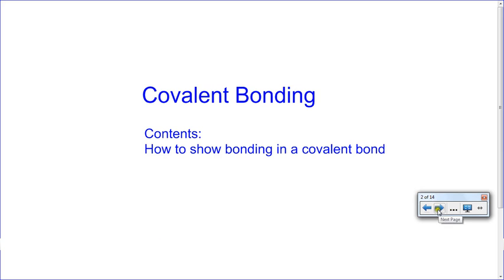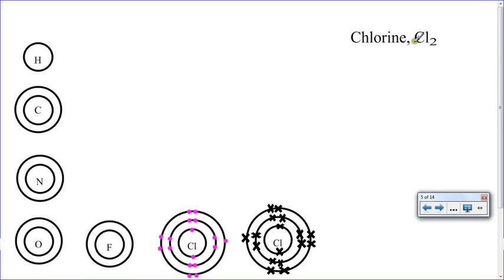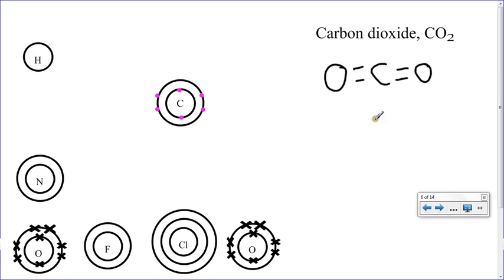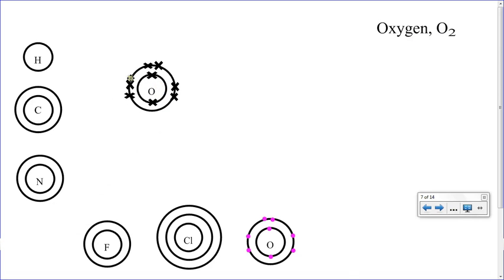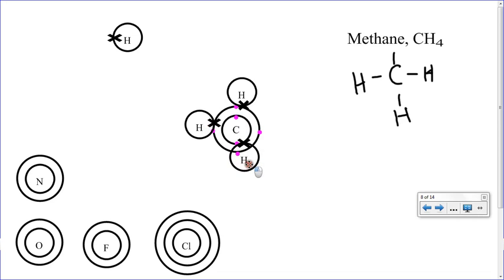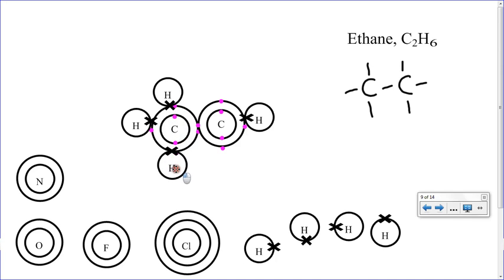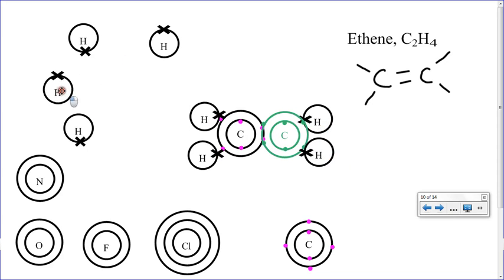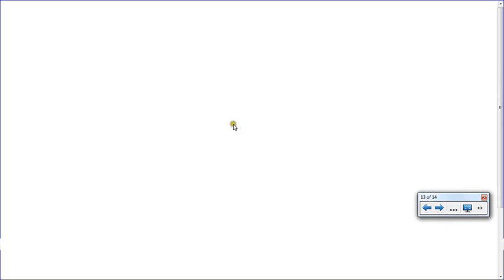Covalent Bonding C2